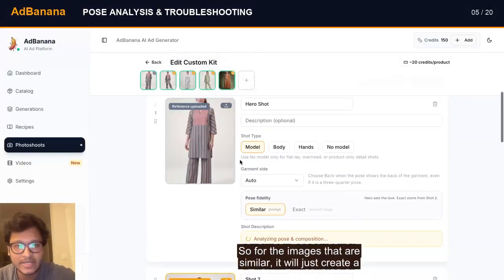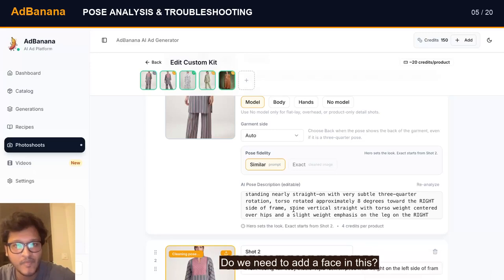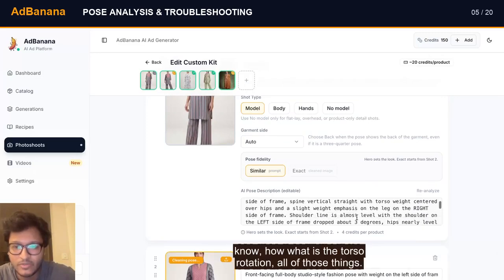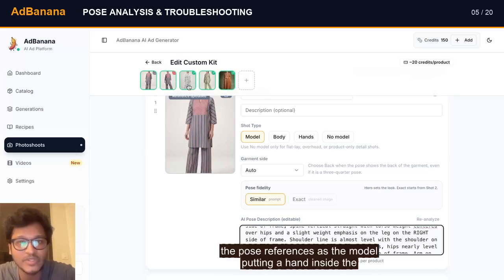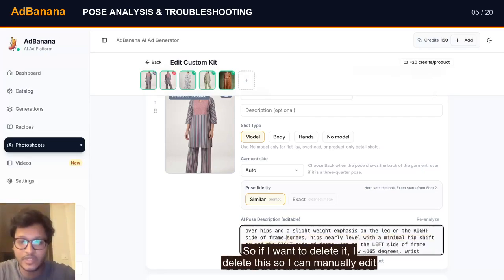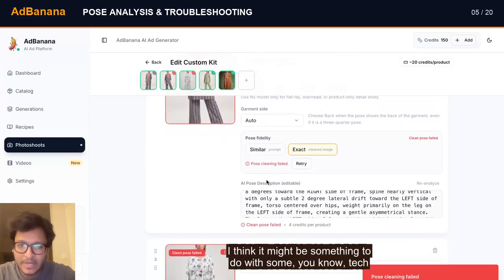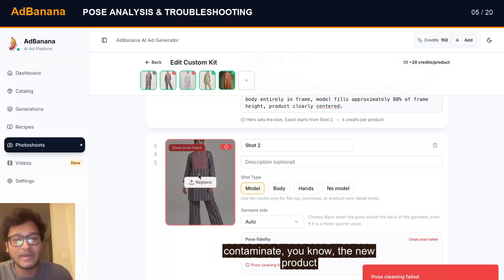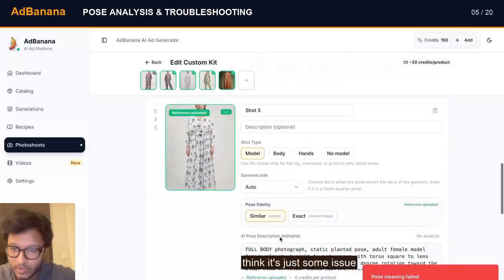05 pose analysis and troubleshooting